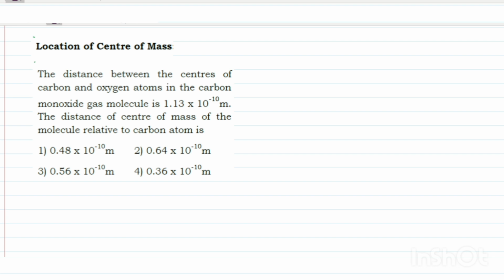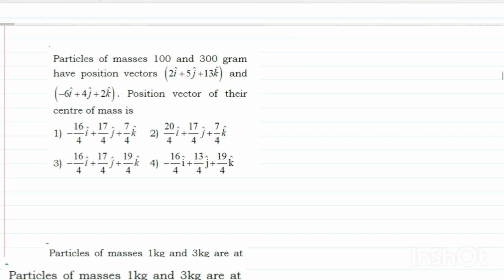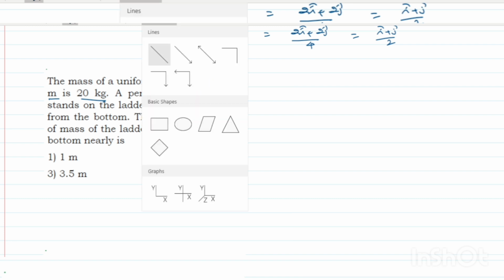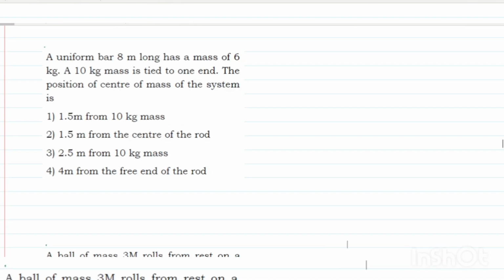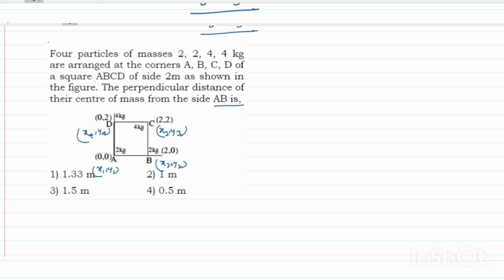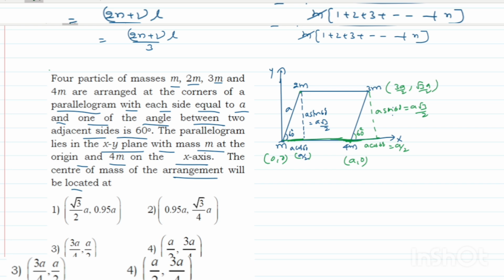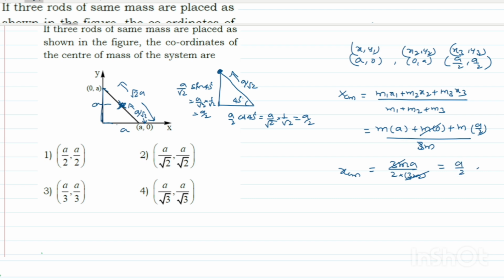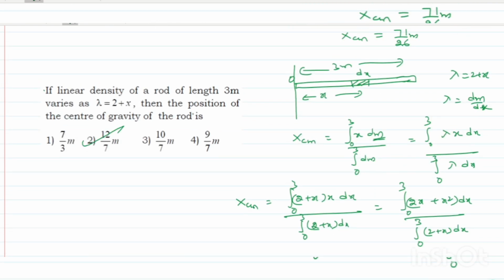CLASS 11th-CHAP-06 || SYSTEM OF PARTICLES AND ROTATORY MOTION -01 || CENTRE OF MASS PROBLEMS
Centre of mass of discrete particle system and continuous mass system problems